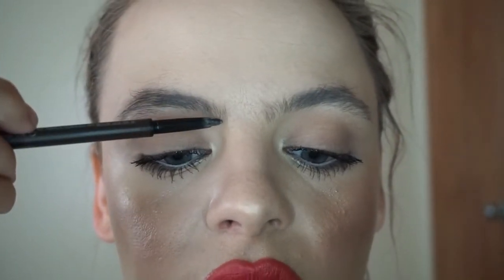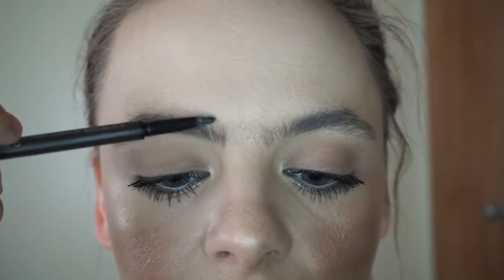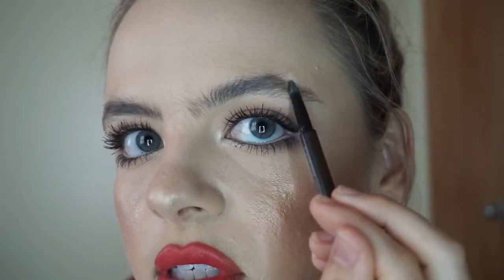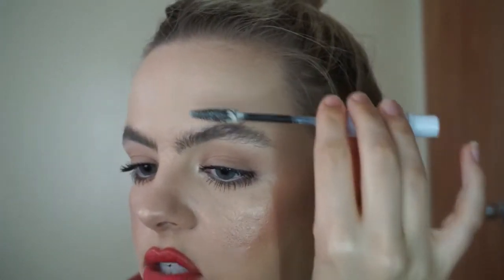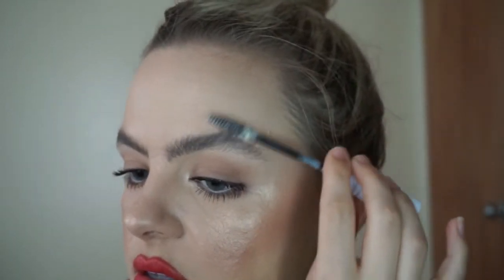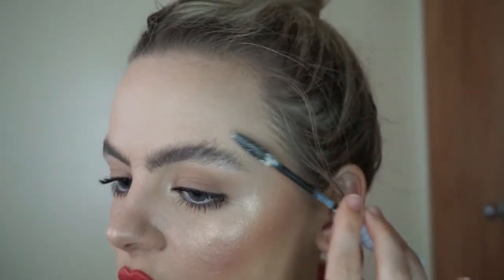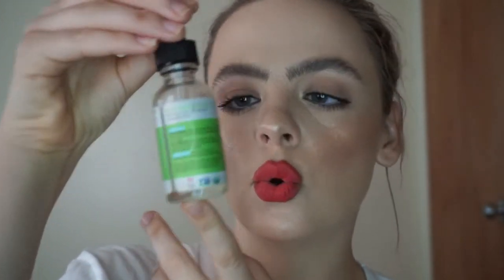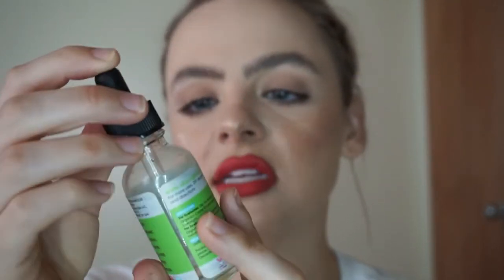MY FLUFFY NATURAL BROW TUTORIAL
ALL PRODUCTS AND SERUM LINKED BELOW